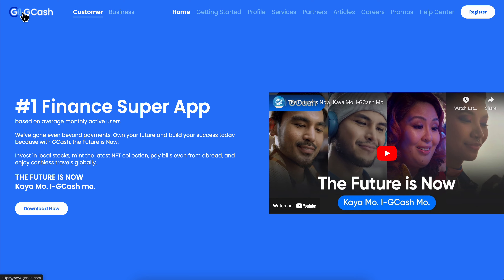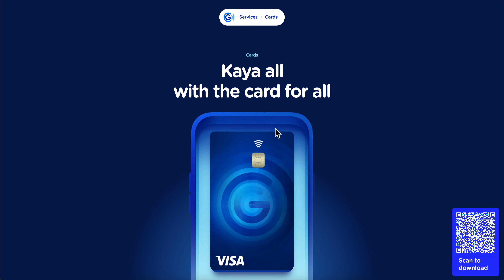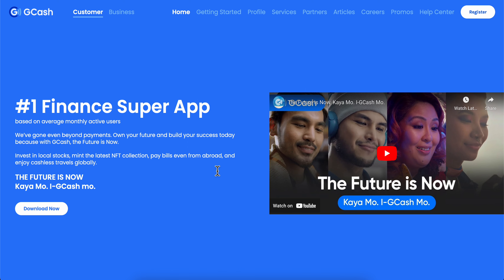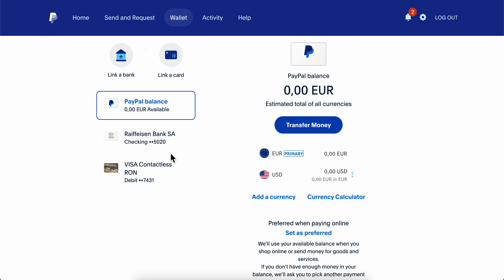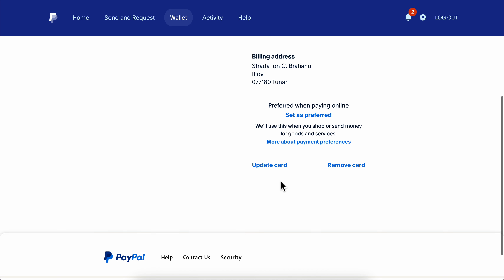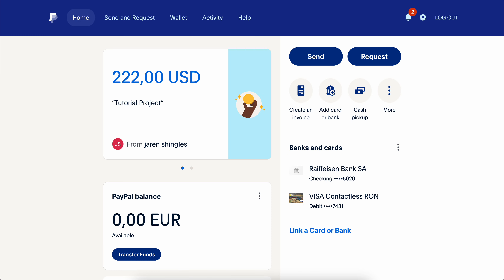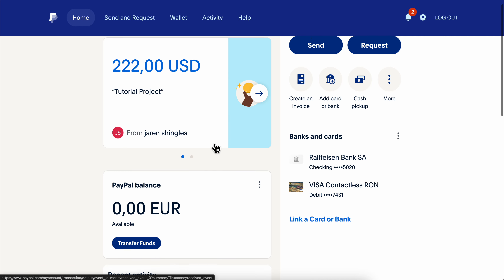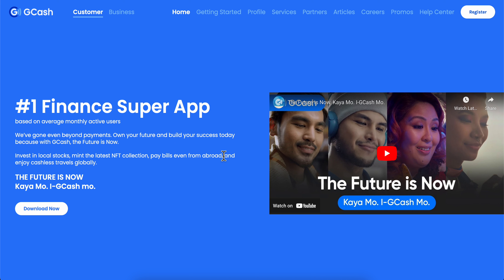How To Send Money From Gcash To PayPal (2024) Full Guide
To transfer money from GCash to PayPal, follow these simple steps. First, ensure that your GCash account is linked to your PayPal account by navigating to the "My Linked Accounts" section in your GCash app. Next, select the amount you wish to transfer and click on the "Send Money" option.

Choose PayPal as your preferred mode of transfer and enter the email associated with your PayPal account. Review the details and confirm the transaction. Your funds should reflect in your PayPal account within 24 hours. It is important to note that a 1% fee will be charged for this transaction. Thank you for choosing GCash for your money transfer needs.